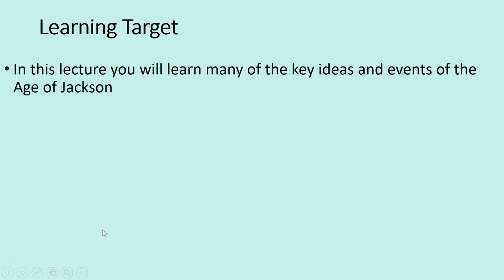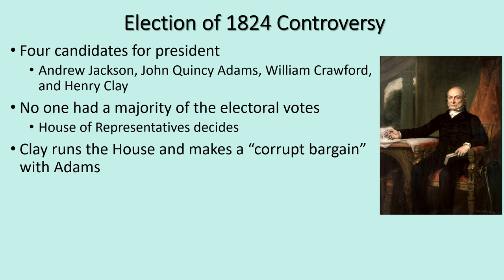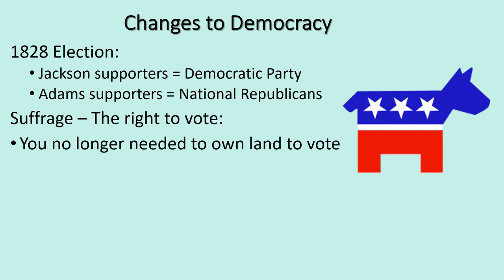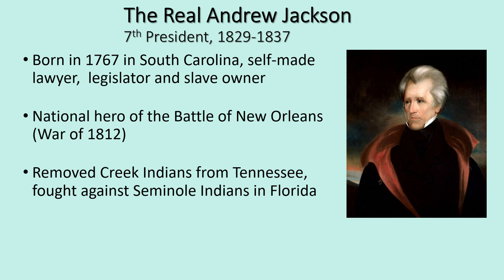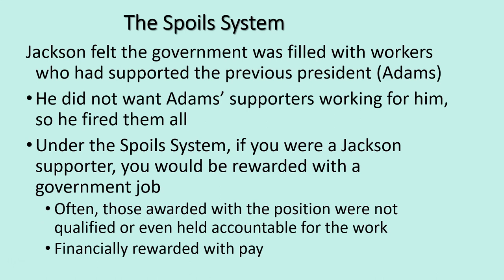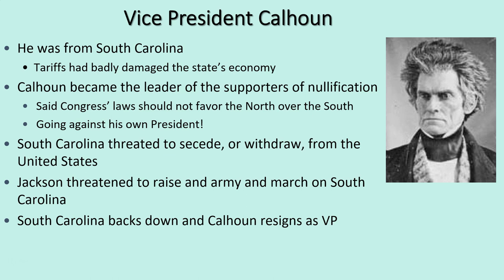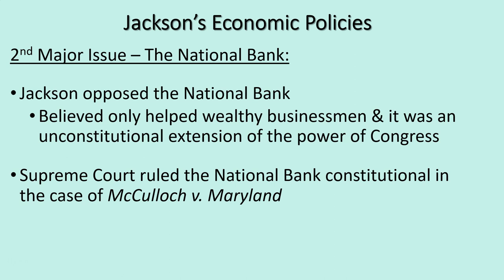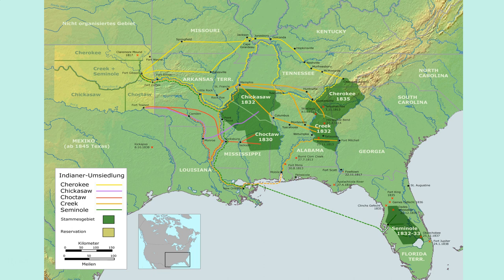The Age of Jackson Video Lecture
This video lecture covers the major domestic events of the presidency of Andrew Jackson.